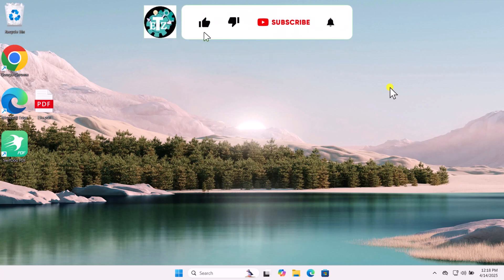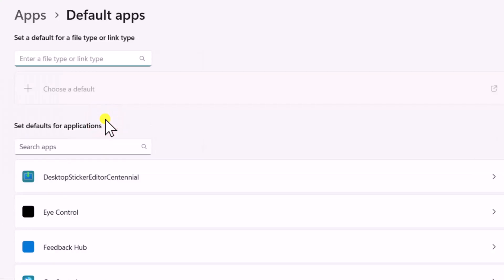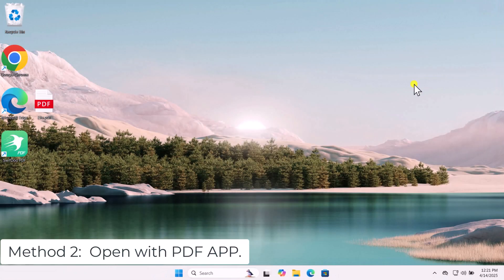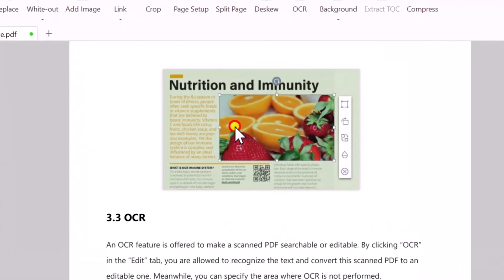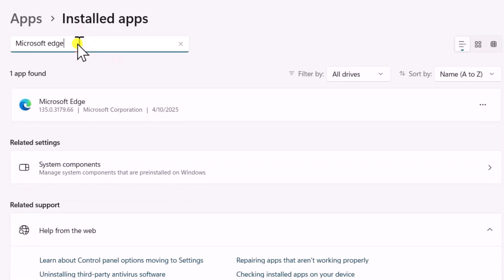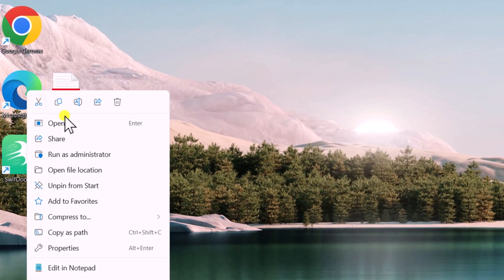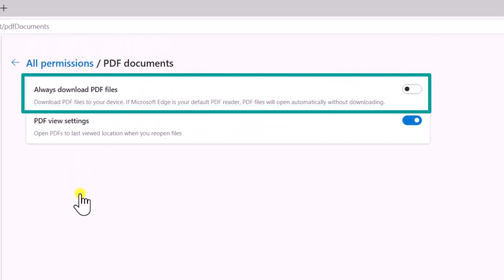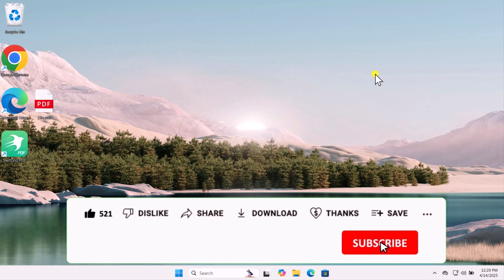How to Fix "PDF File Not Opening" in Microsoft Edge - 2025 | Microsoft Edge Won't Open pdf files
In this tutorial, we’ll show you how to fix PDF file not opening in Microsoft Edge. If Edge not opening PDF or you’re experiencing issues with Microsoft Edge PDF files not loading properly, this guide is for you.

Sometimes Microsoft Edge won't open PDF files, and you may see errors like PDF not opening in Edge. We'll cover step-by-step instructions to fix Microsoft Edge won't open PDF files and resolve problems with Microsoft Edge that won’t open PDF files.

If you've seen the message Microsoft Edge couldn't open PDF, follow our fix for how to fix PDF file not opening in Microsoft Edge.

This video also helps with PDF files not opening in Microsoft Edge browser and shows how to fix Microsoft Edge won't open PDF files permanently.

If you get a “we can't open this file something went wrong PDF” message, learn how to fix Edge won't open PDF files effectively.

Blank icons Windows 11 FIX ( 2025 ) | How to Fix Blank White Desktop Shortcut Icons in Windows 11/10

Windows 11 EXE File Not Opening Fix ( 2025 ) | How To Fix Can't Open EXE Files in Windows 11?

TimeStamp :
0:00 - How to fix PDF file not opening in Microsoft Edge?
0:10 - How to set Microsoft Edge as the default PDF viewer?
0:41 - How to open PDF files using the SwifDoo PDF app?
1:04 - How to repair or reset Microsoft Edge?
1:33 - How to enable PDF viewing in Microsoft Edge settings?